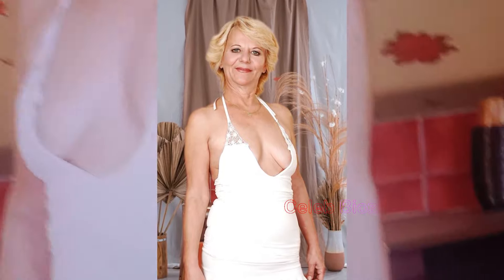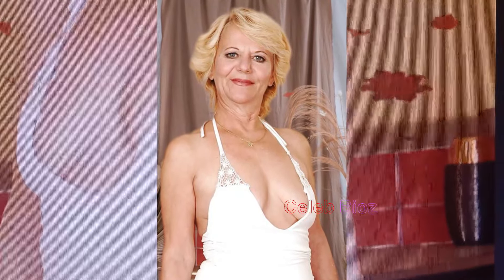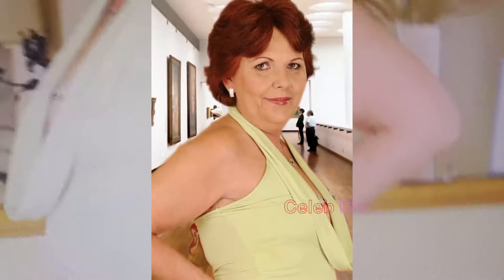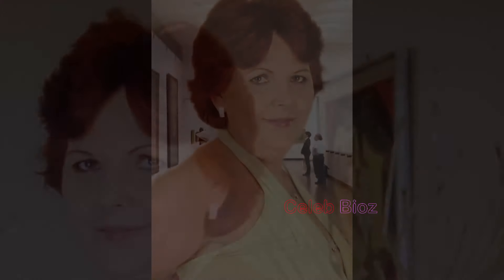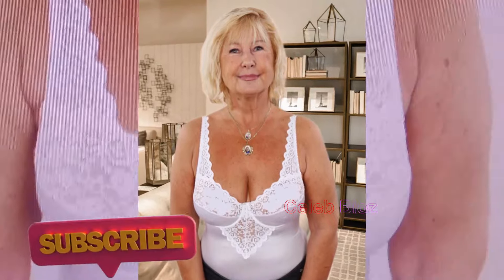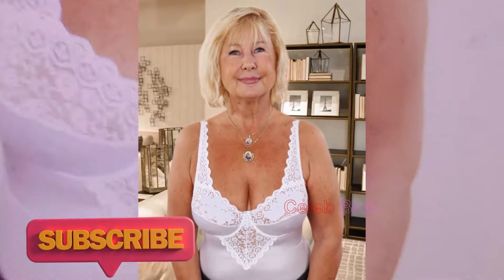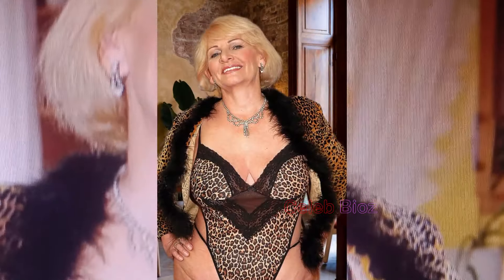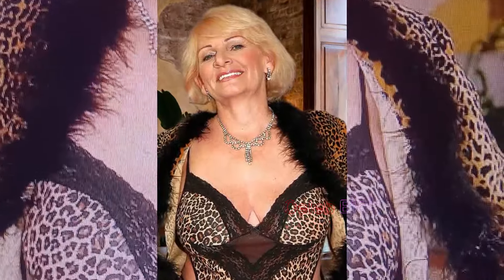Golden Grandma Pstars Threads, Old Ladies' Fashion Fiesta | Natural Beauty of Women over 50